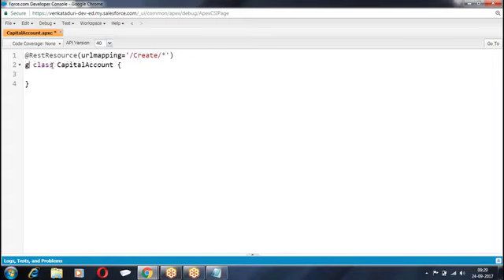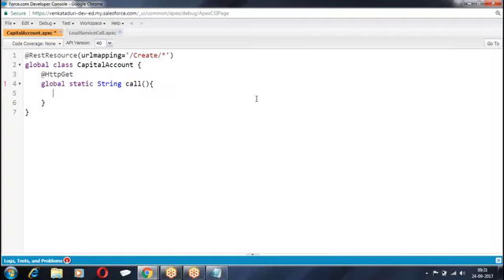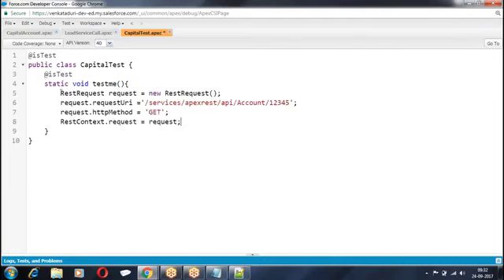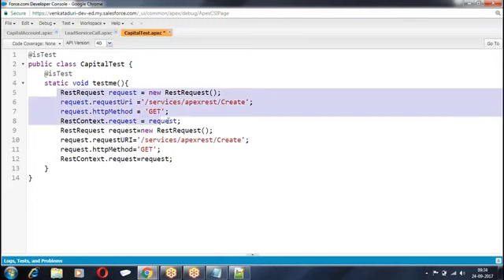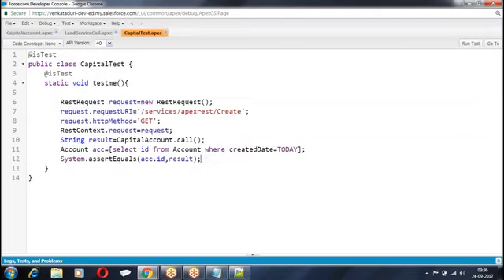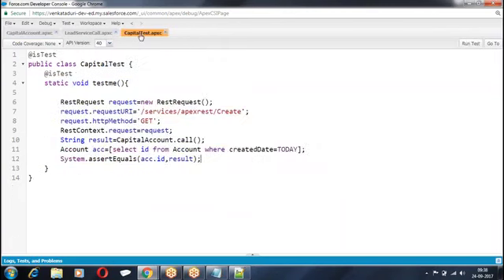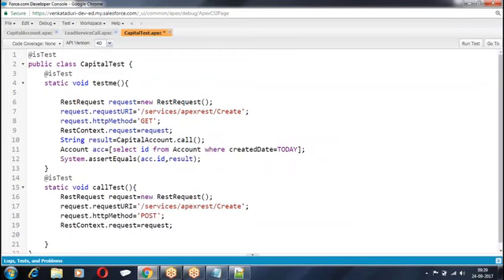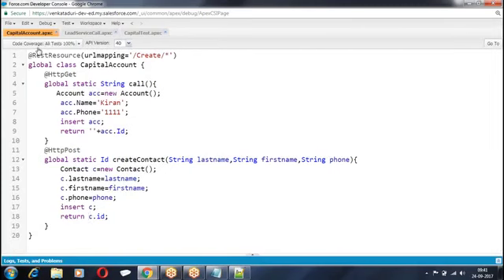30 Rest API TestClass || Salesforce Integration || Salesforce Online Training